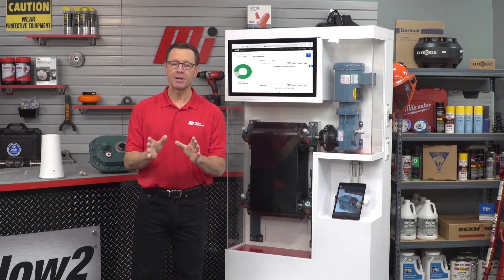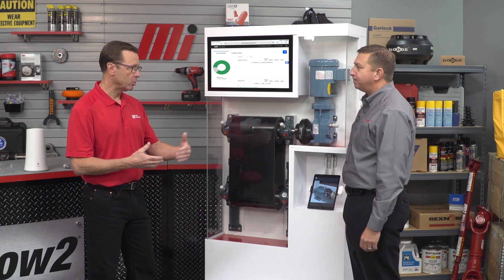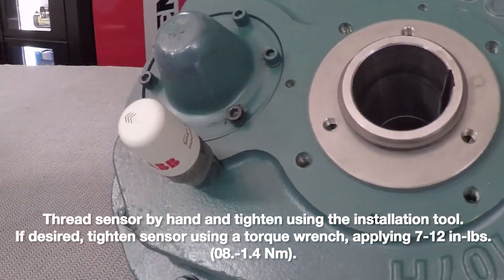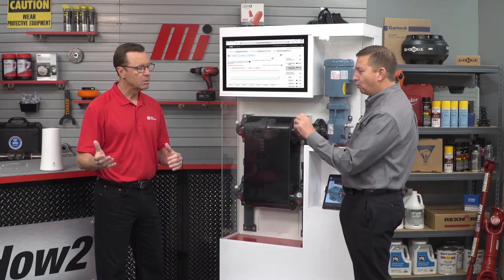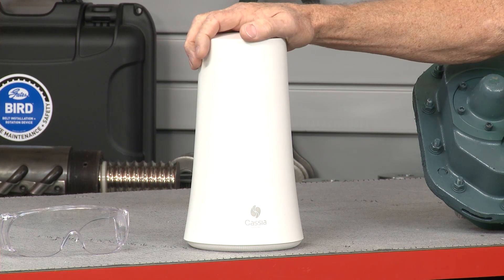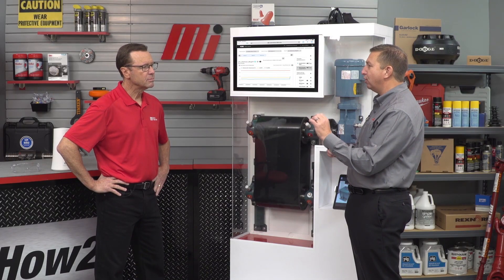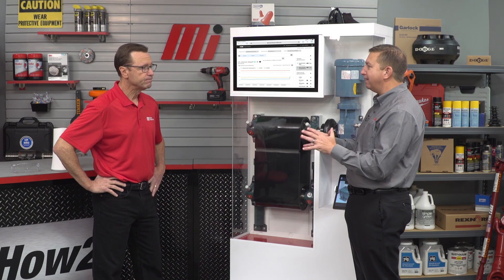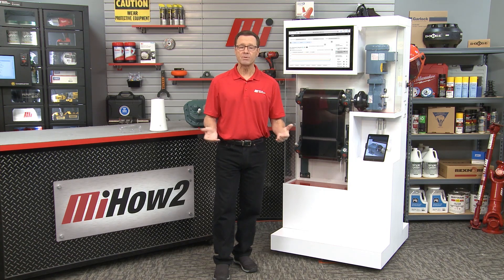MiHow2 - Applying ABB Smart Sensor to Dodge Gear Reducers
Tom and Kevin Walker from ABB discuss applying wireless sensors to Dodge gear reducers. Applying wireless sensors provides operational excellence and increased safety for end-users. For more instructional videos on various products, please visit MiHow2.com